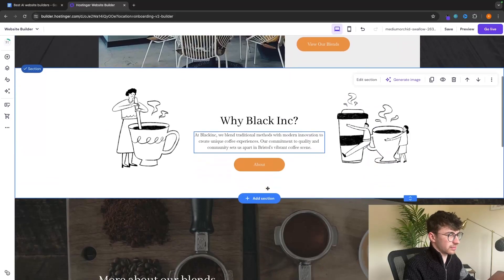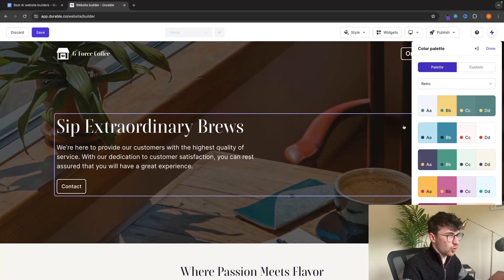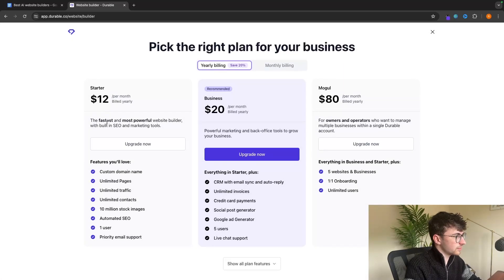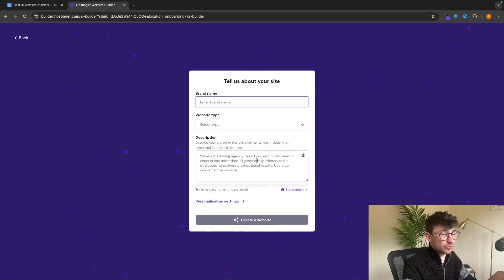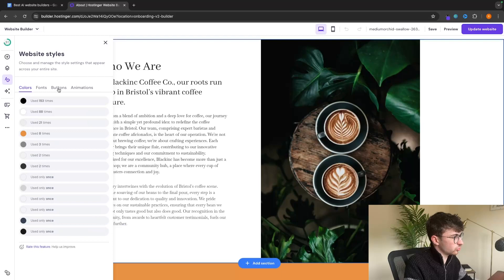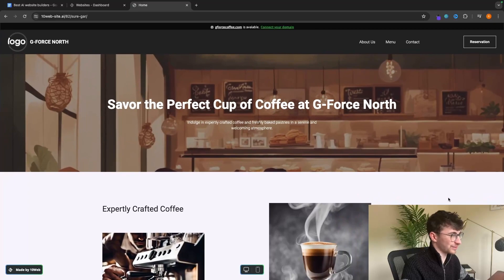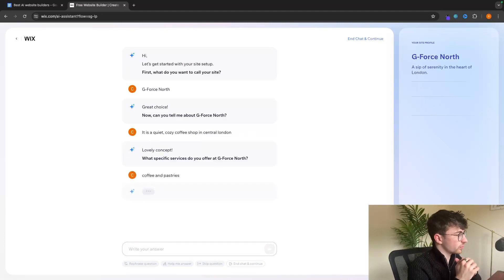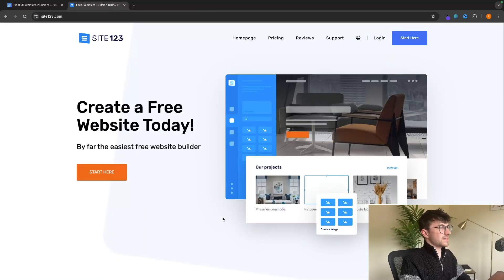Top 5 AI Website Builders 2024 | How to Create A Website in Minutes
In this video, I cover the top 5 best ai website builders in 2024, these artificial intelligence AI website builders only require a few prompts to understand whether you want to create a blog, an affiliate site, an ecommerce site or any other type of website and then they create you a complete website in seconds

Timestamps
0:00 - Intro
0:26 - Durable
5:21 - Hostinger
10:08 - 10Web
14:21 - Wix
17:10 - Site123
18:56 - Outro